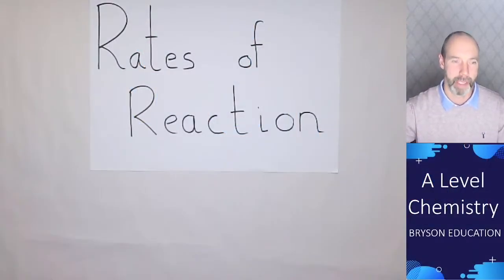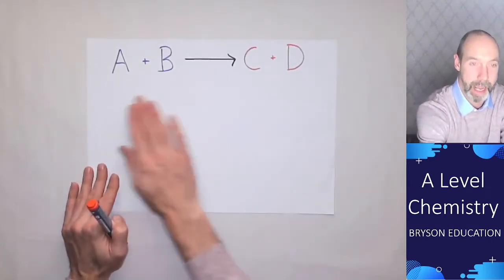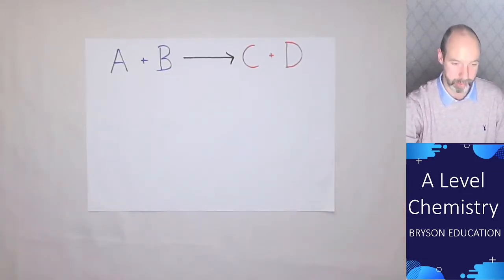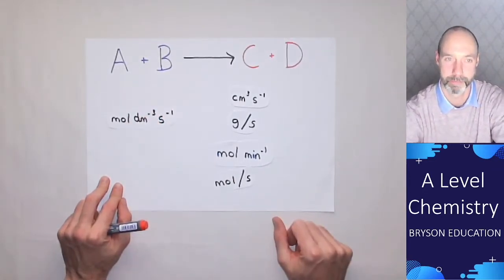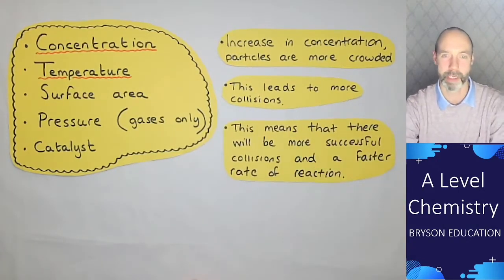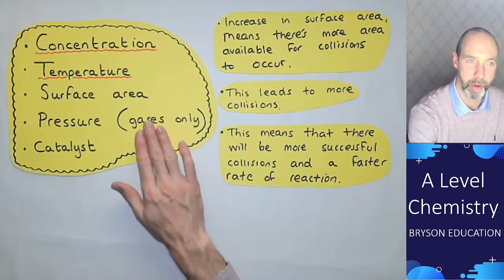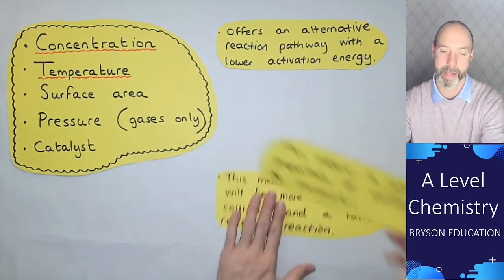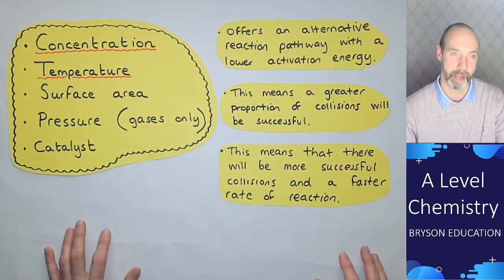Y2 A2 Chemistry - Introduction to Rates - Collision theory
A level Chemistry Introduction to rates. Covers AS collision theory and units for rates